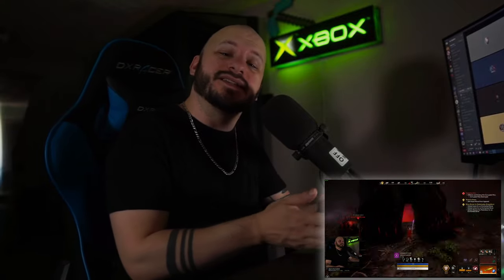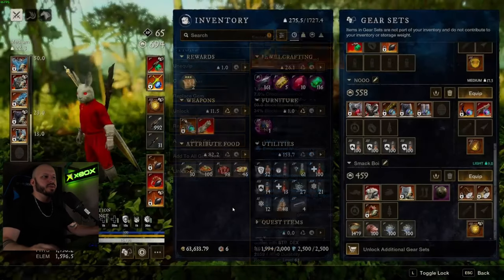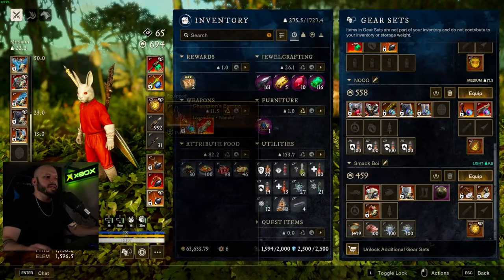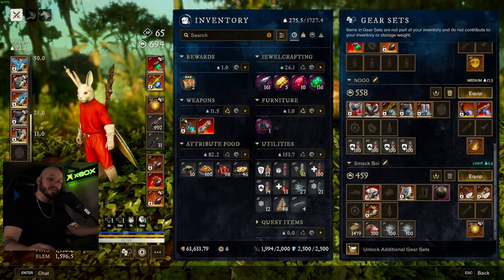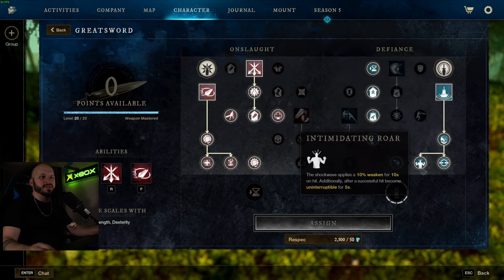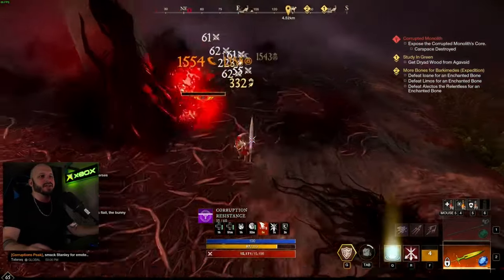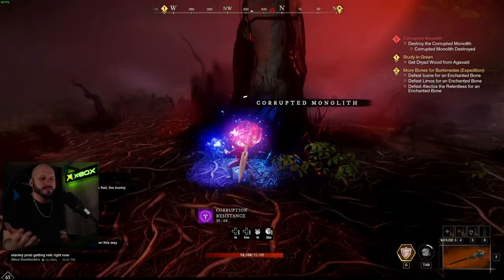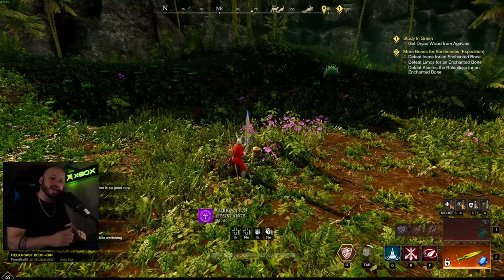How to Solo Level 65 Portals | New World Season 5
How to solo level 65 portals in New World Season 5
Sorry the camera was blocking the Glacial Tarn - Frigid Dawn set. The third perk is slash conditioning on all pieces. For PVE I recommend having health or refreshing on them.

0:00 - Intro
0:01 - Love You
0:19 - Gear
3:35 - Soloing

New World Season 5 Builds
Artifacts used: Nature's Wrath
Main Defensive Perks: Elemental Aversion, Enchanted Ward, Slash Conditioning